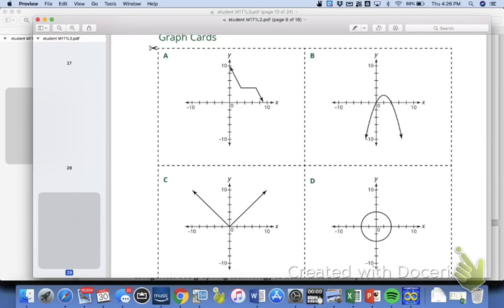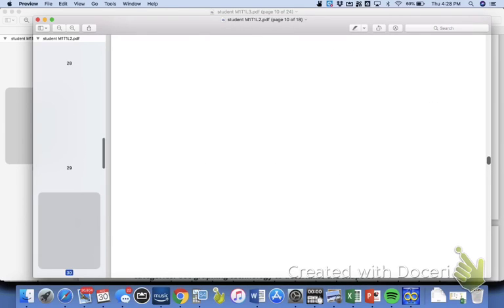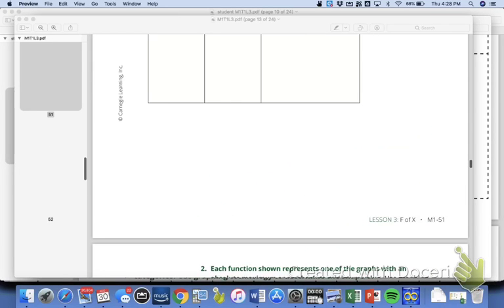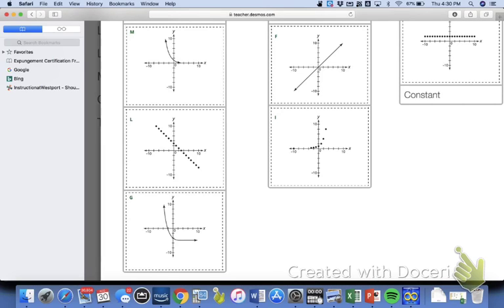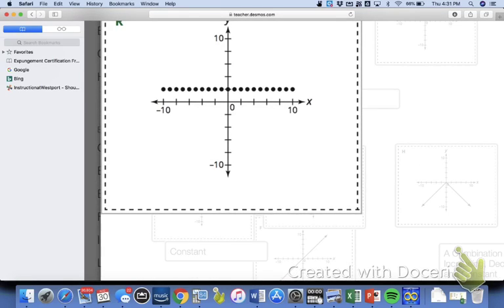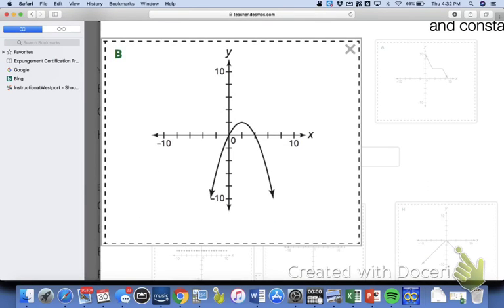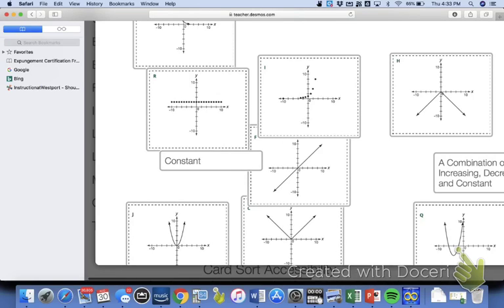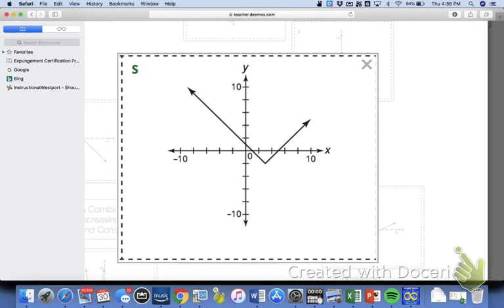card sort increase and decrease